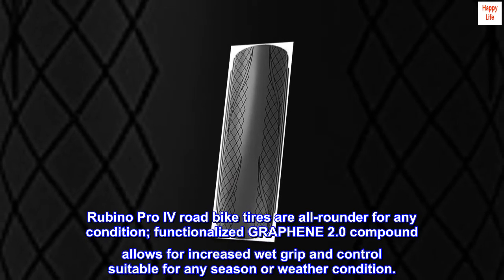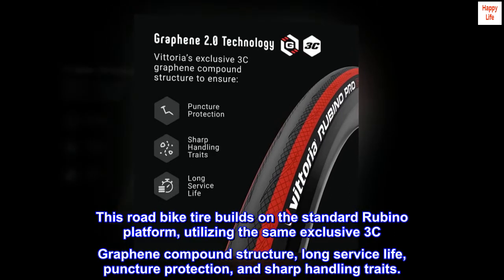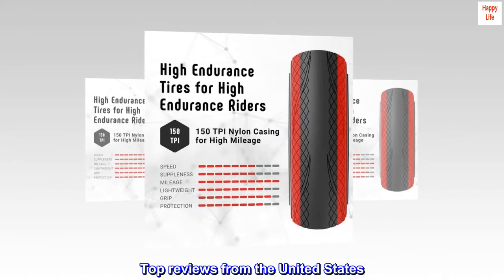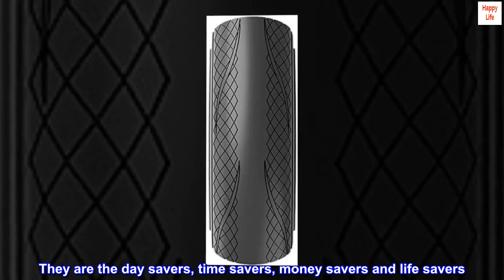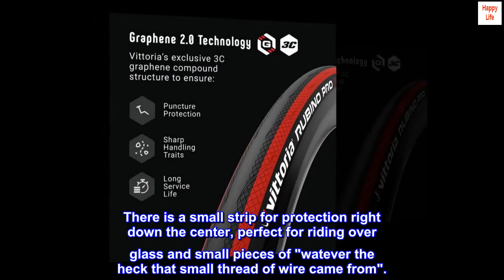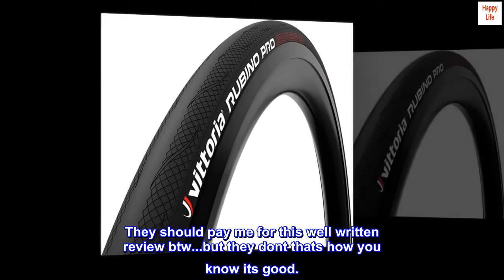Vittoria Rubino Pro IV Graphene 2.0 - Performance Road Bike Tire - Foldable Bicycle Tires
Designed for intensive training, the Rubino Pro IV G 2.0 is equally suitable for racing events. High endurance bicycle tires for optimal road performance.
Casing: Nylon 150 TPI for high mileage - 3 compounds in the tread for increased wear life and better rolling, upgraded Rubino Pro IV road tire substitutes a folding bead material for reduced weight.
Rubino Pro IV road bike tires are all-rounder for any condition; functionalized GRAPHENE 2.0 compound allows for increased wet grip and control suitable for any season or weather condition.
This road bike tire builds on the standard Rubino platform, utilizing the same exclusive 3C Graphene compound structure, long service life, puncture protection, and sharp handling traits.
Vittoria is the official tire of USA Cycling. Tire choice of professional riders in the peloton. Winner of Tour de France, Giro d’Italia, Vuelta a España, Classics, World Championships, European Championships and Olympic Games.

Like a glove
Ive pulled out so many thorns from these tires after a riding, they protect the tube. I have run these to the tread without a single dismounting of them once and still have the same tube.
They are the day savers, time savers, money savers and life savers. There is a small strip for protection right down the center, perfect for riding over glass and small pieces of "watever the heck that small thread of wire came from".
Throw these on and never look back type of gaurantee.
They should pay me for this well written review btw...but they dont thats how you know its good.